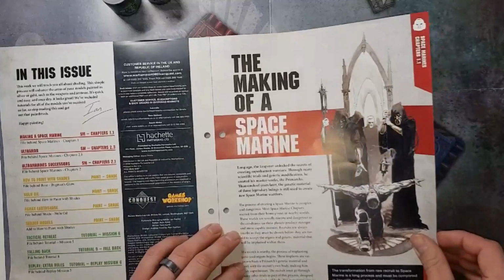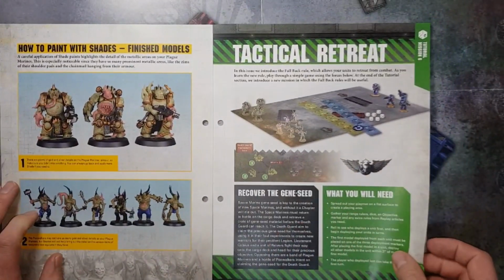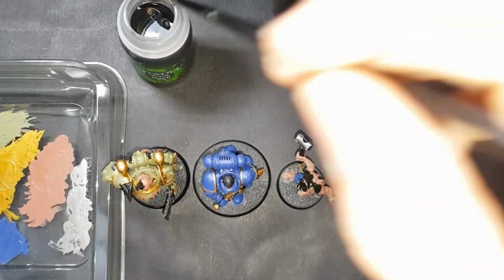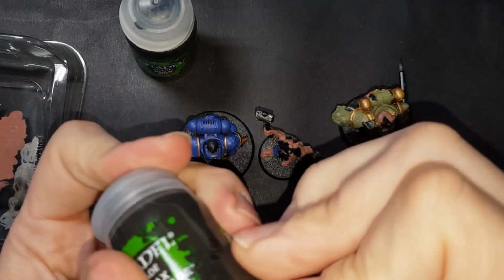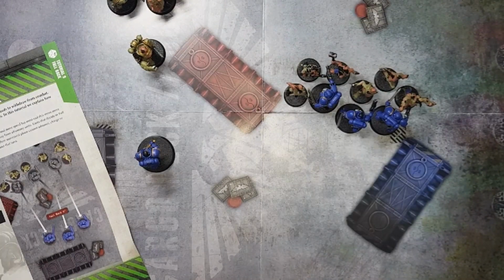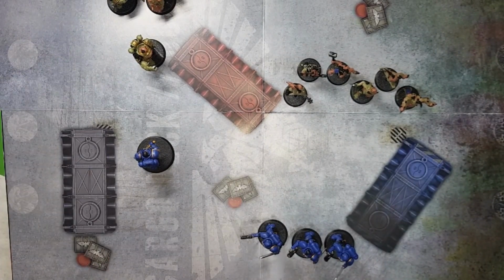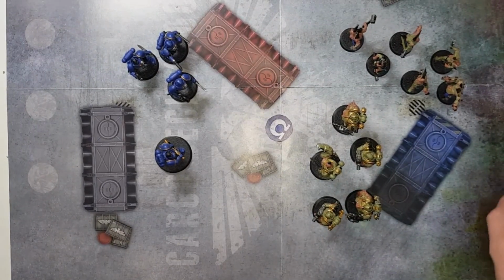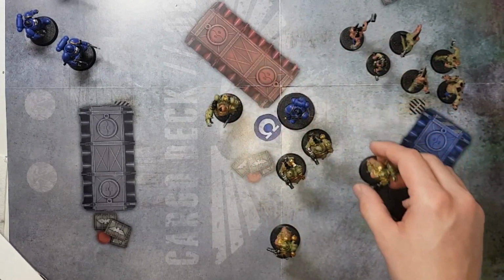Beginner's mistakes with Shades and how to Fall Back - Warhammer 40k: Conquest Issue 7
In this episode we run through what not to do to avoid all-to-common mistakes made whilst using shades. We will also lookat what makes a Space Marine, the realm of Ultrama, and a walkthrough of the Tactical Retreat mechanic and weekly gaming scenario!
Cheers!